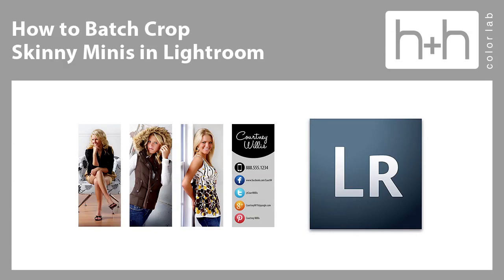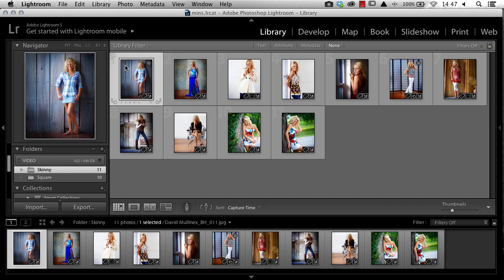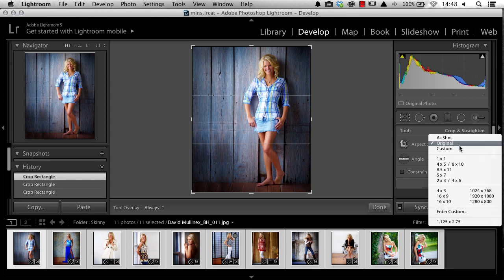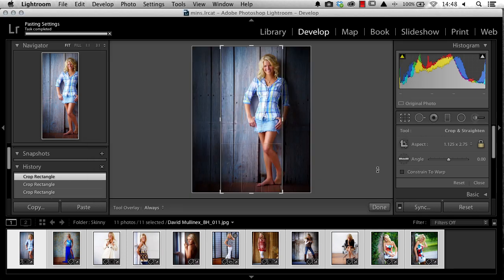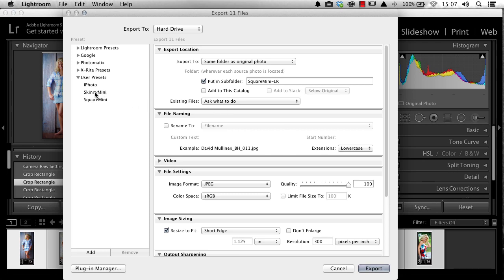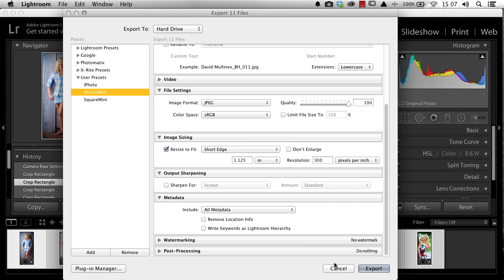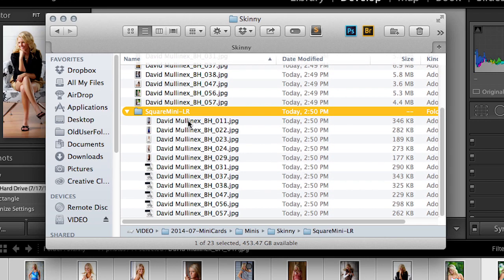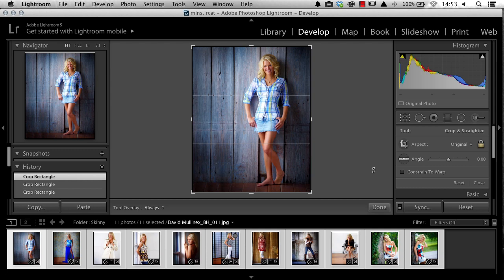Using Adobe Lightroom to crop and export Skinny Mini Cards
Learn how to use Adobe Lightroom to crop and export Skinny Mini press cards for ordering in hhstudio software from H&H Color Lab.